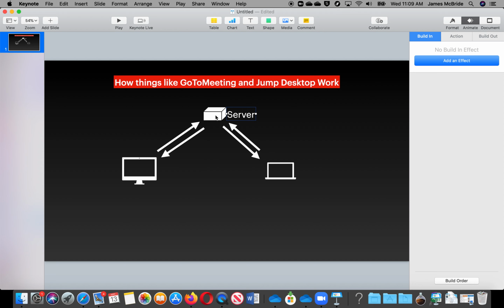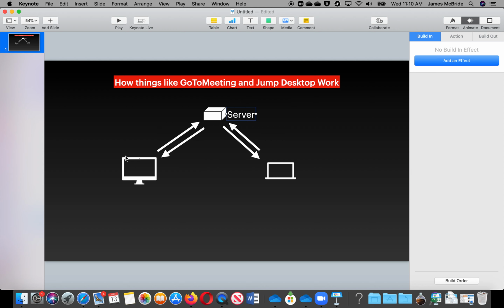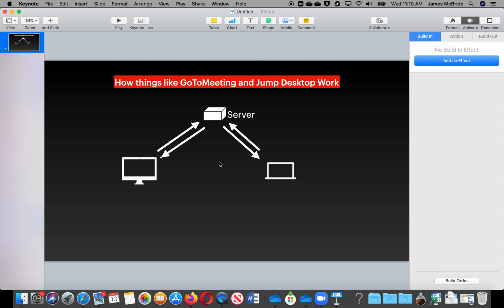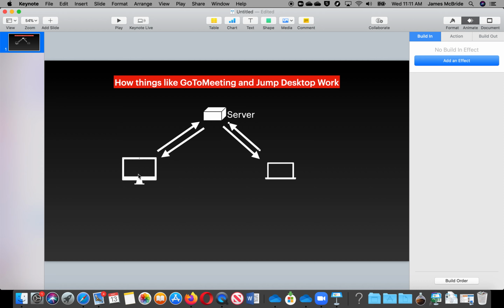Jump Desktop and Others